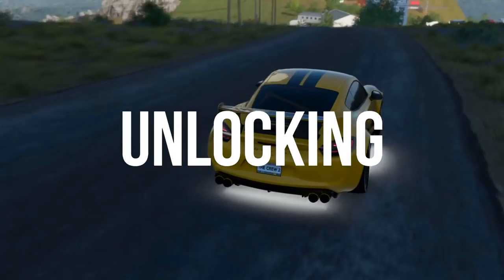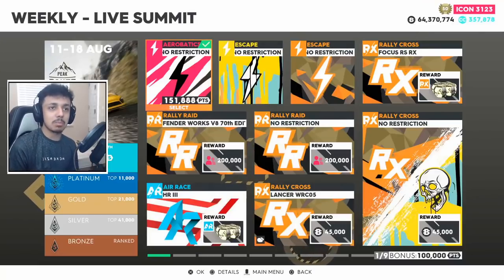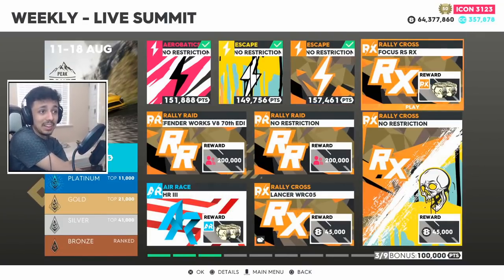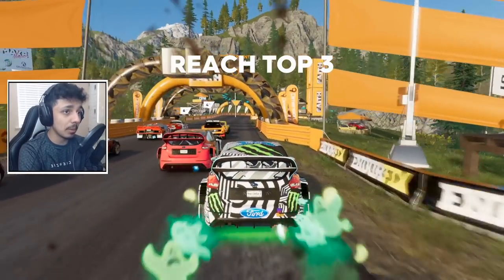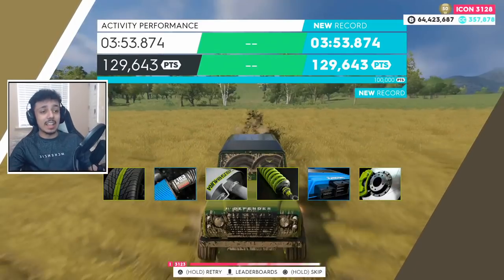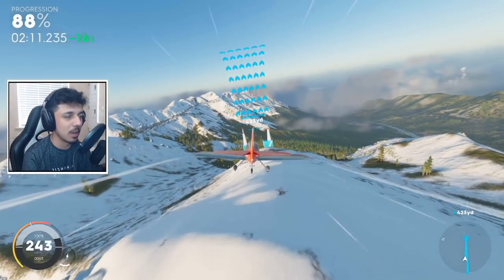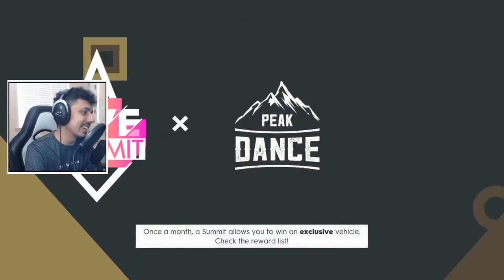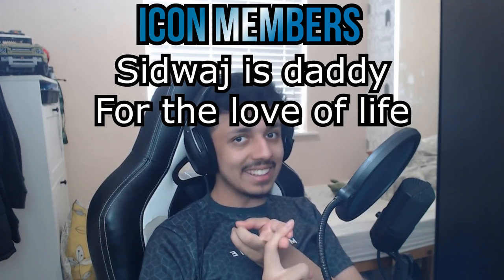Peak Dance Platinum | Unlocking Porche Cayman GT4 Wasp Edition | The Crew 2 LIVE Summit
👥 The Animosity Podcast -
In This one, I go through the Peak Dance summit getting a good run on every event and unlocking the Porche Cayman GT4 Wasp Edition.
⏱Time Codes⏱
0:00 - Intro
2:04 - Pikes Peak Aerobatics
3:48 - Pikes Peak Escape
6:28 - Rockies Escape
9:13 - Ski Jump - Rally Cross
11:35 - Stage 6 - Rally Raid
14:26 - Yellow Stone - Rally Raid
16:52 - Rockies - Air Race
19:50 - Glacier Park Special Stage - Rally Cross
21:57 - Pikes Peak Special Stage - Street Race (In Rally Cross)
20:18 - Final Scores & Outro